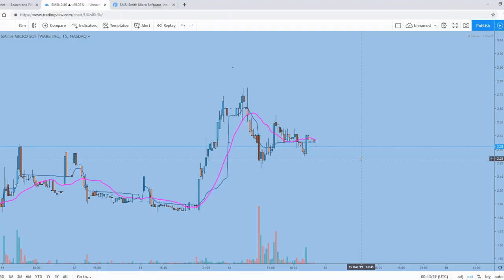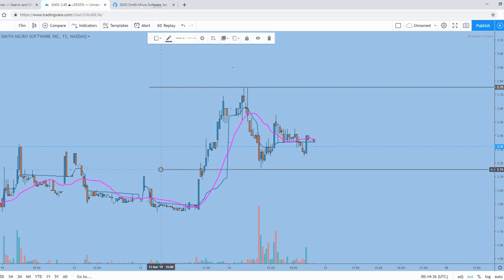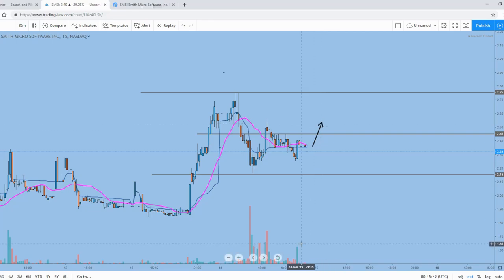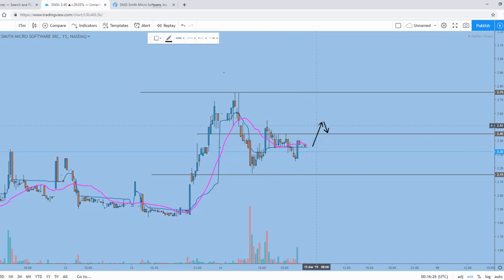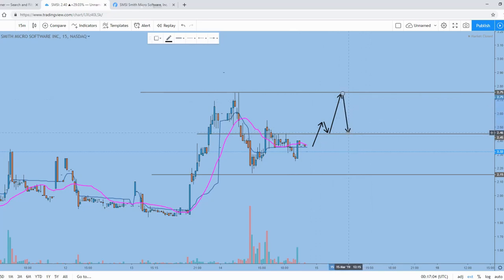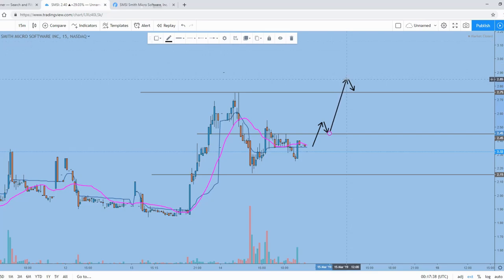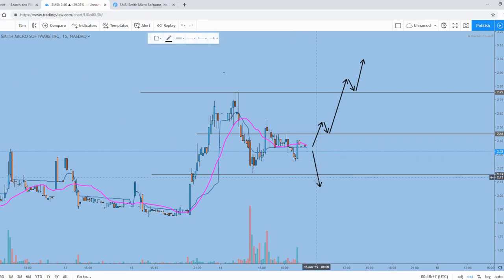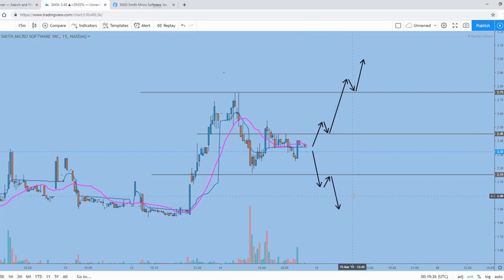Smith Micro Software - SMSI Stock Chart Technical Analysis 3/14/2019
SMSI Stock Chart Technical Analysis 3/14/2019